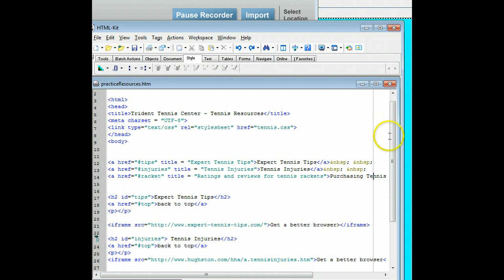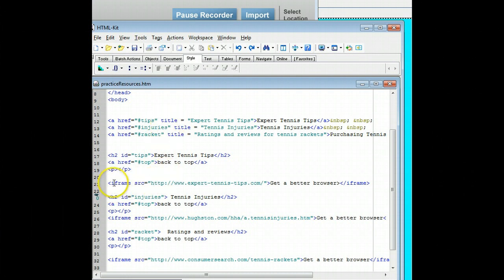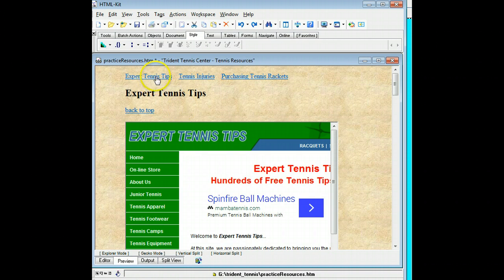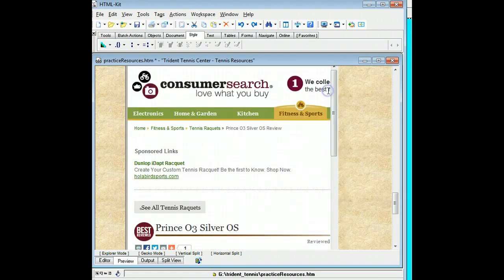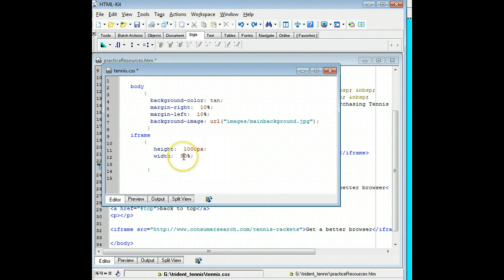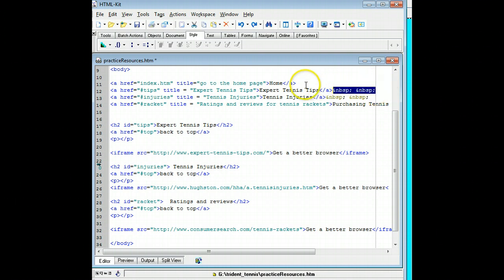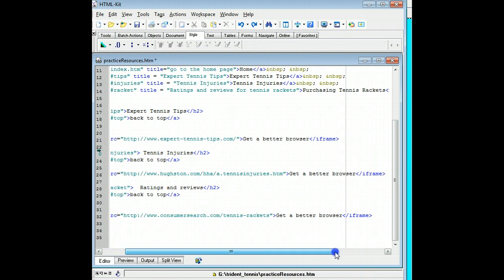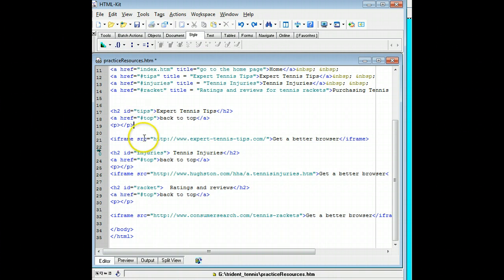CPT 220, Week 4, Adding content from other websites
CPT 220, this lessons shows how you can enter content from another website.